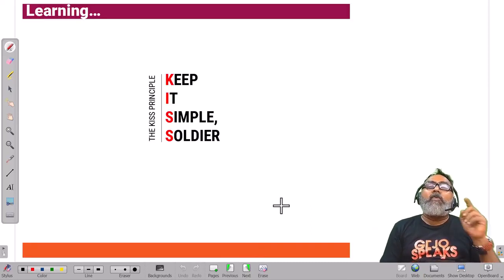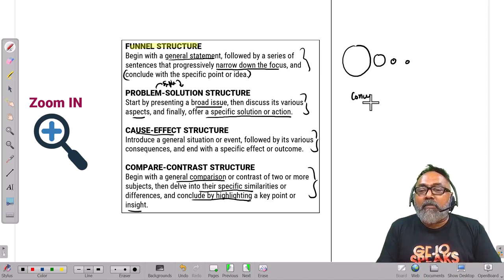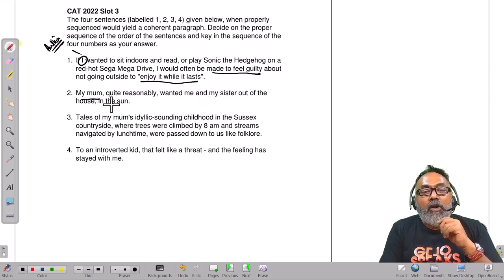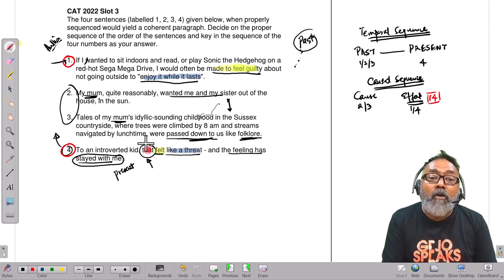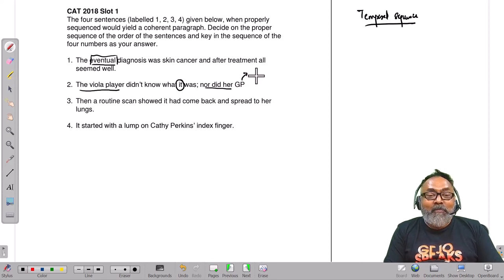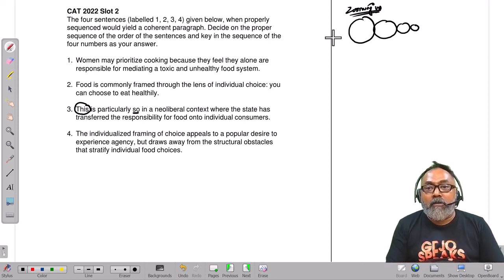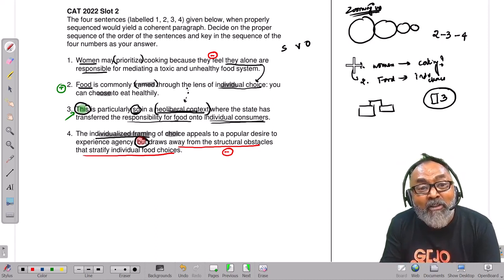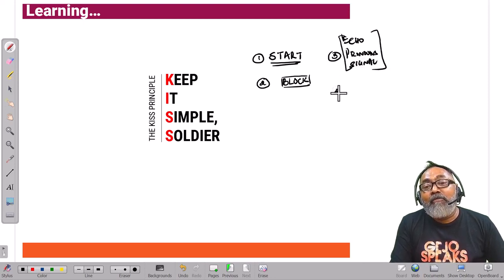05 Para Jumbles Application 2